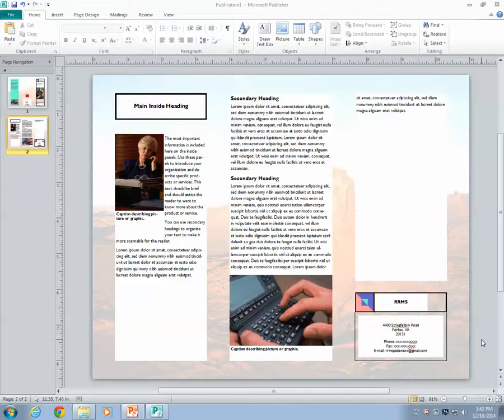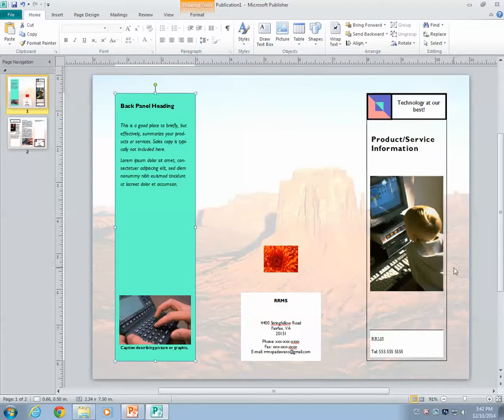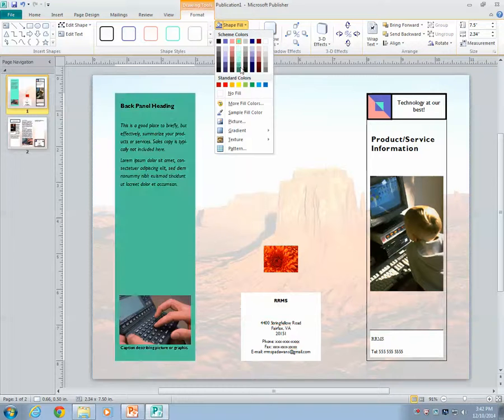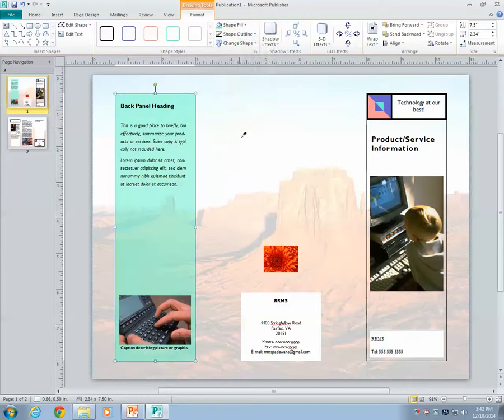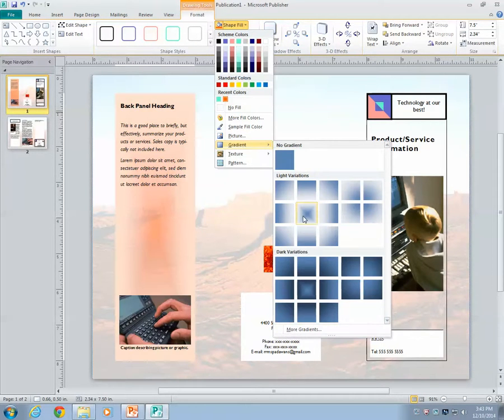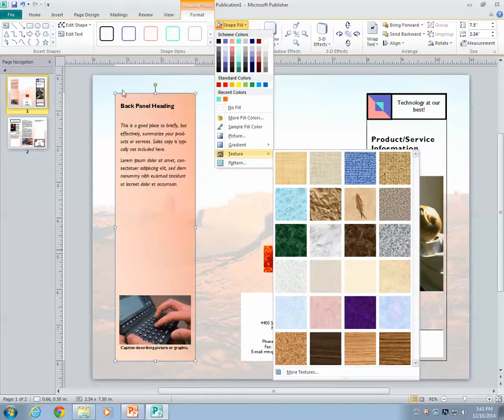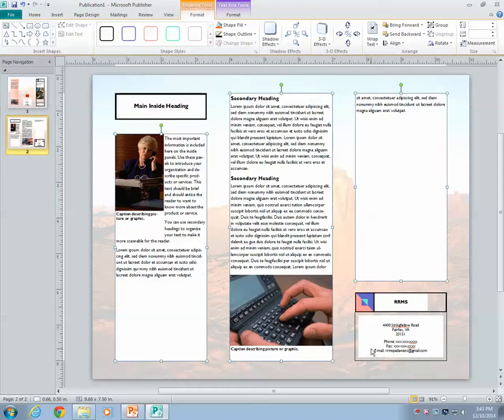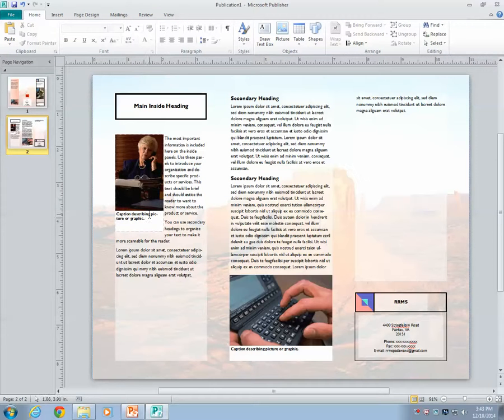Publisher Tip 7